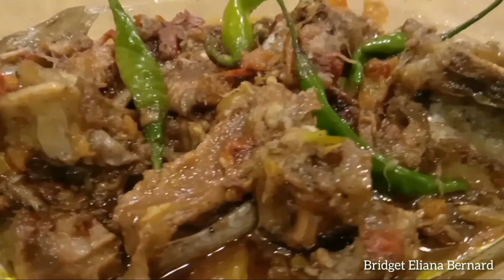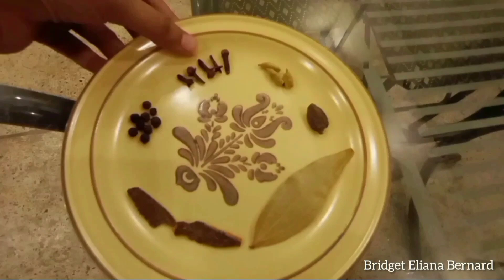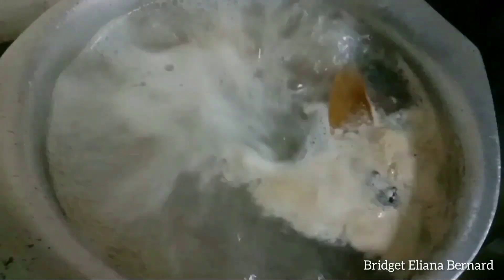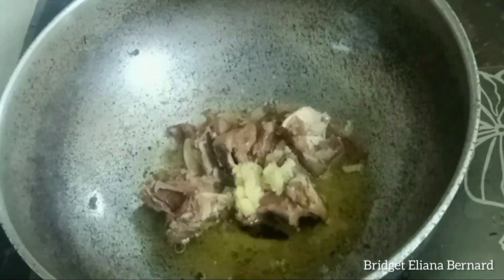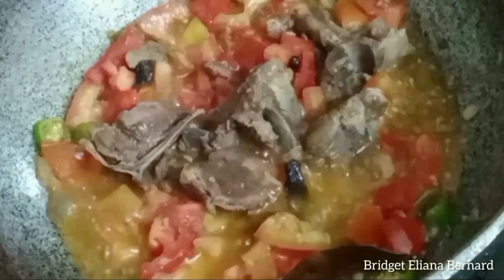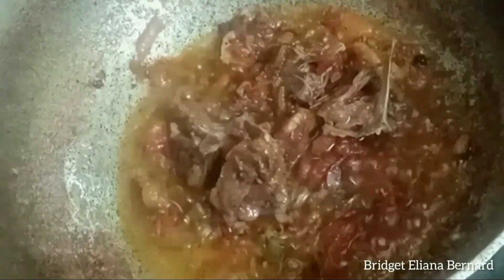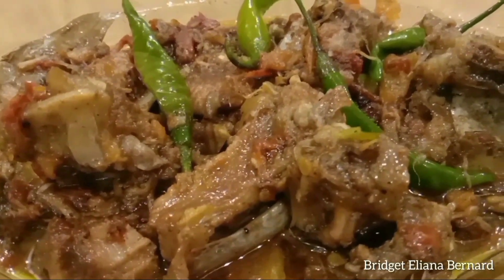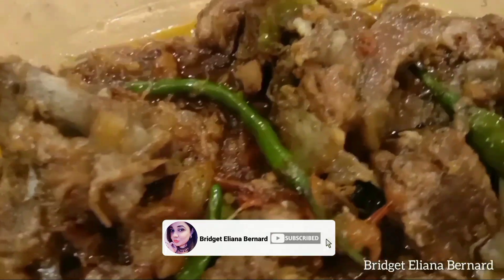Peshawari Namkeen Gosht | Quick Easy & Delicious Recipe | Bridget Eliana Bernard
Hey everyone!

In this video I'm going to share very delicious recipe with you guys which is "Peshawari Namkeen Gosht". This is very easy and simple recipe to make and also very delicious in taste. Do try out this super easy and delicious recipe "Peshawari Namkeen Gosht", I'm sure you gonna love it.